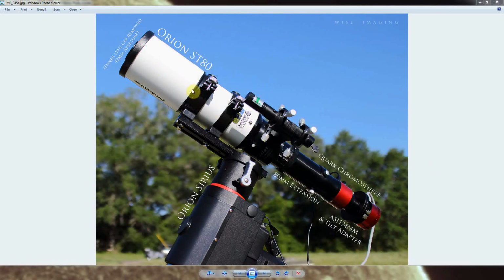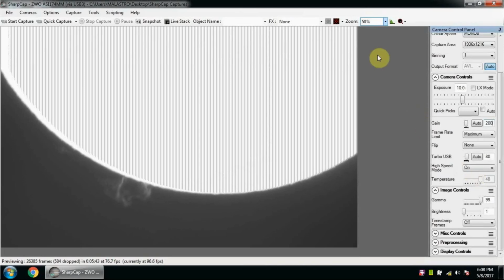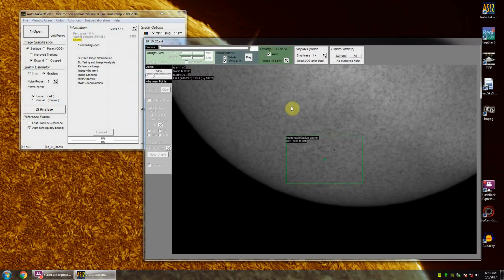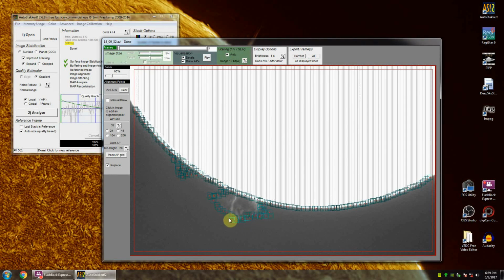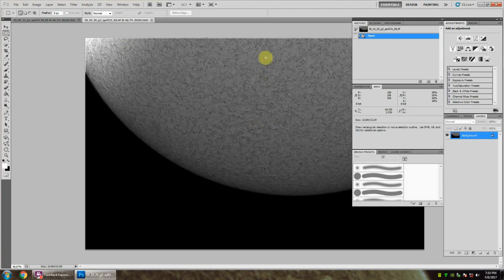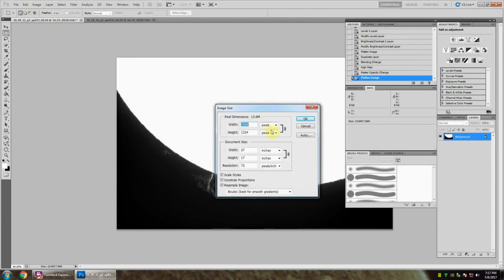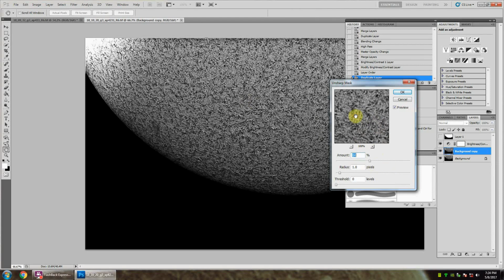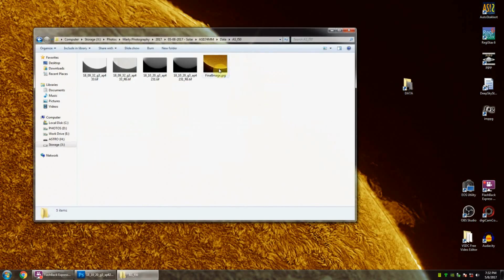Solar Imaging Tutorial: Data Acquisition, Alignment & Processing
In this basic tutorial we explore the process of solar imaging in hydrogen alpha wavelength, from data acquisition to alignment of video to the processing of the output images from the video. This tutorial is meant to help new imagers to the processes, software and methods of acquiring data and using it to create images. Please leave constructive criticism and/or corrections, I'm not perfect and I'm sure there are mistakes!

Visit us on CloudyNights in the Solar Observing & Imaging forum.

Software used in tutorial:
SharpCap (free)
Registax6 (free)
Autostakkert!2 (free)
Photoshop CS5

Captured with FlashBack Express (free)
Processed with VSDC (free)